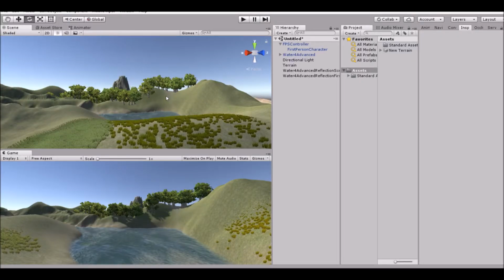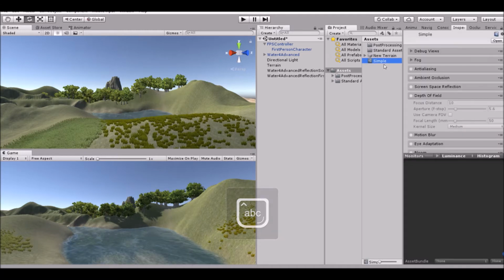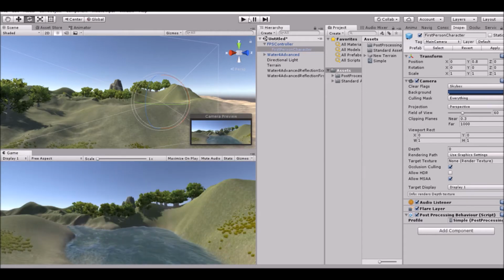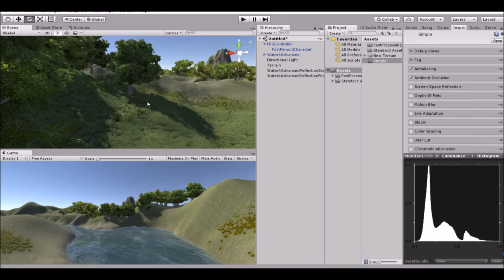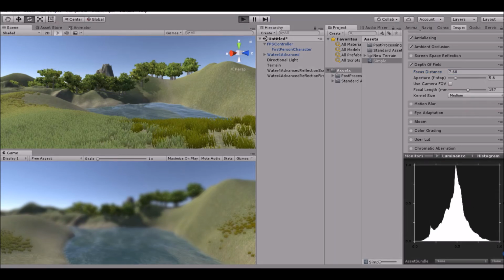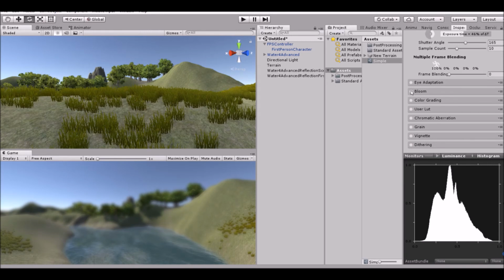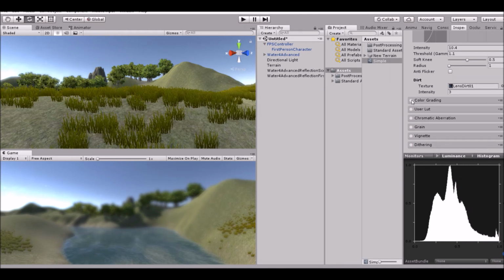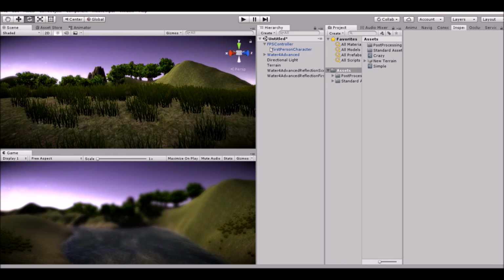Unity | Using Post Processing BETA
Games